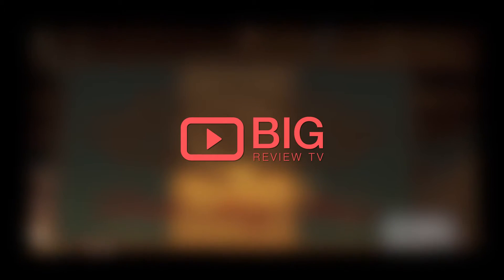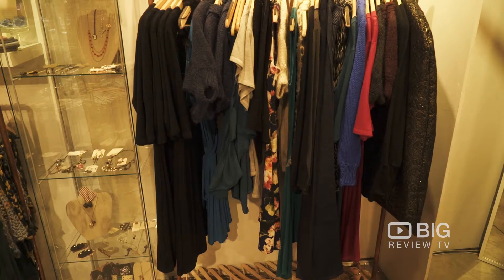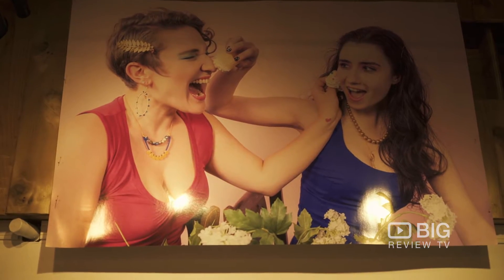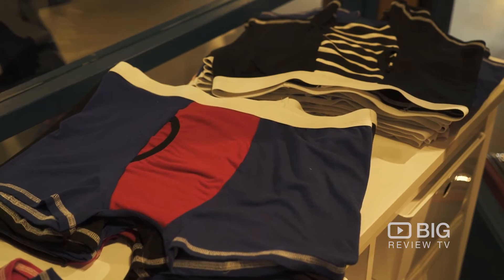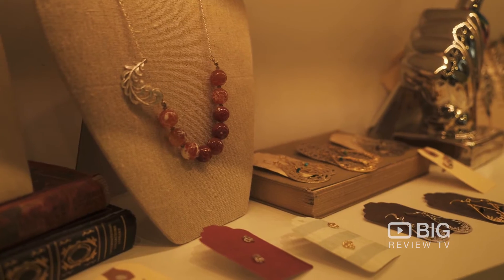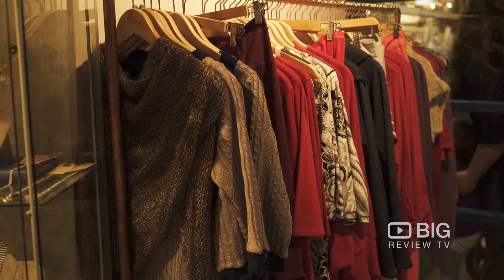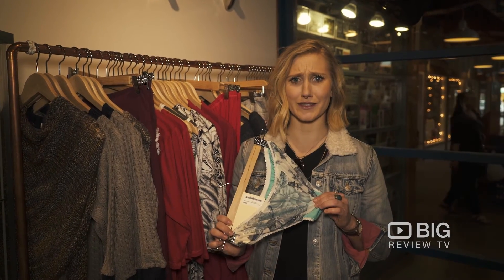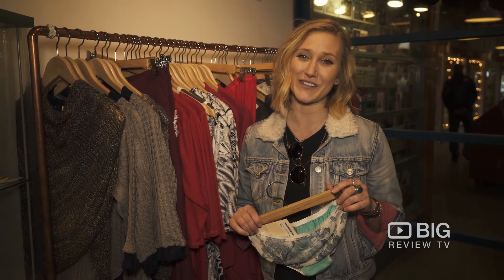Devil May Wear Clothing Store in Granville Island for Clothes and Accessories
Devil May Wear is a handmade clothing company based out of Vancouver. We are proud to be able to offer a vast array of eco-friendly & locally produced products.

Devil May Wear
110-1666 Johnston St. Vancouver BC Canada V6H